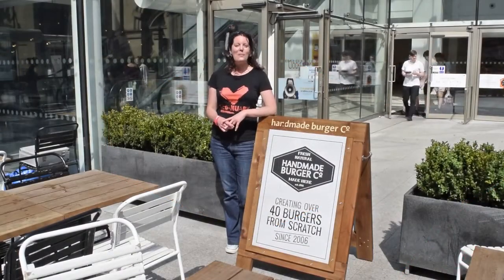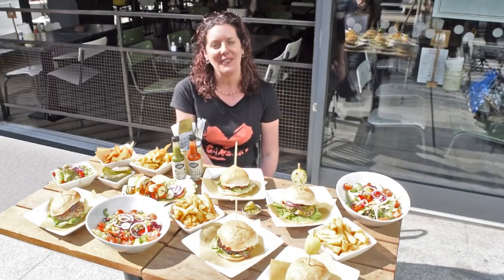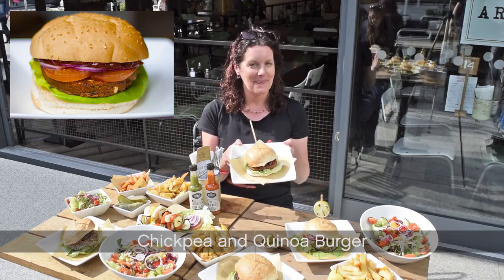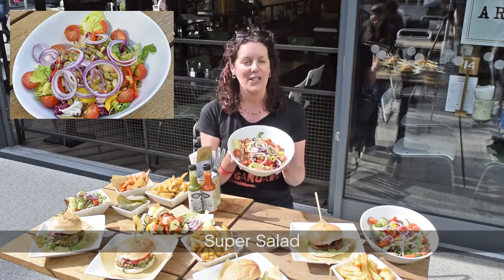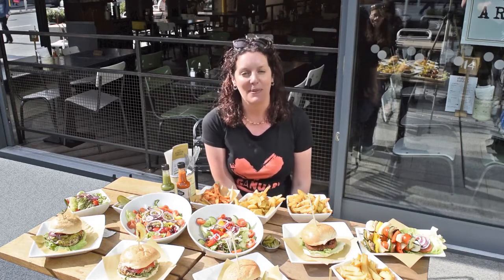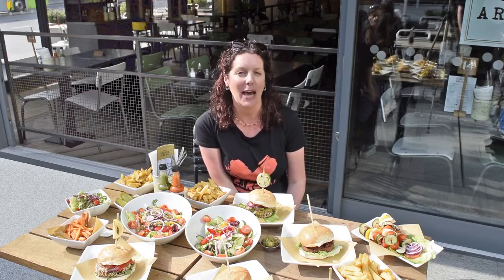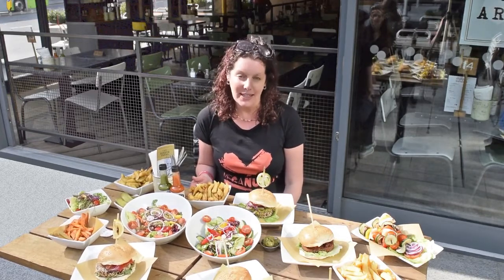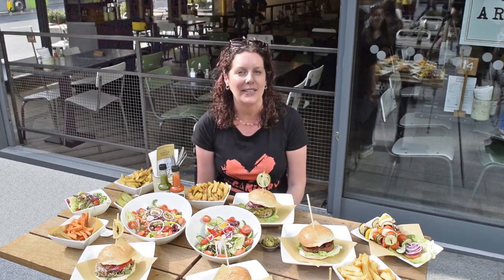Veganuary Chain Restaurant Video Series: Handmade Burger Co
Welcome to our Chain Restaurant Video Series, where we show you how easy it is to find vegan options at some of the UK's most popular eateries! Today it's burgers at the wonderful Handmade Burger Co! Take a look :) Looking for more vegan options while you're out and about? Our Eating Out Guide has listings for restaurants throughout the UK and USA! Veganuary.com/eating-out